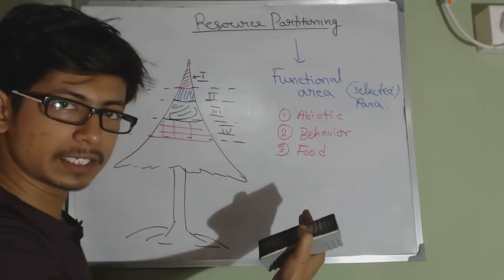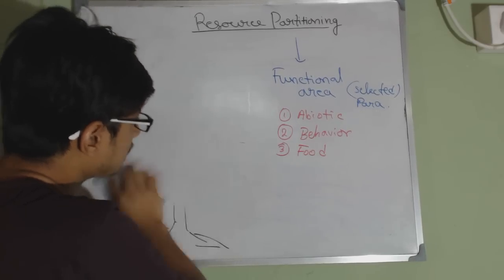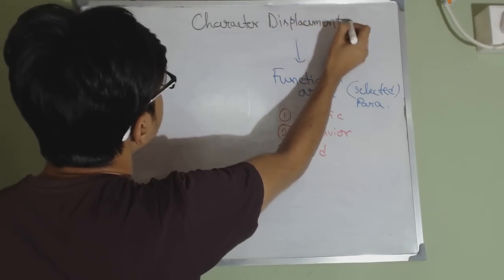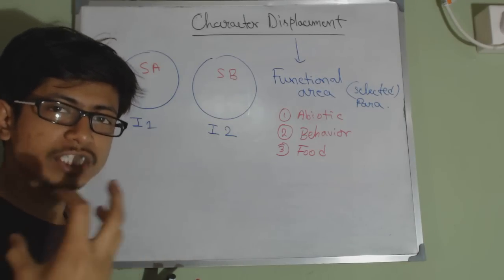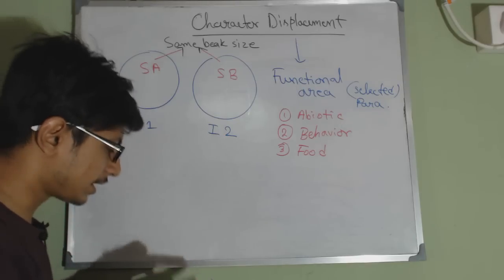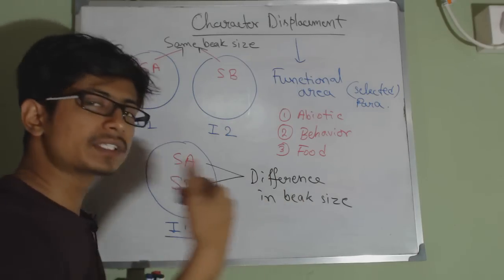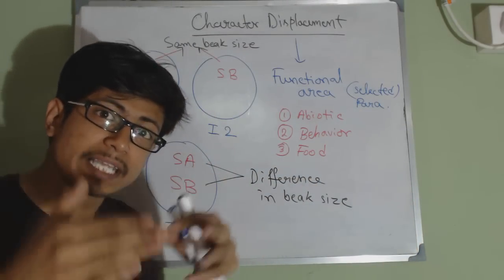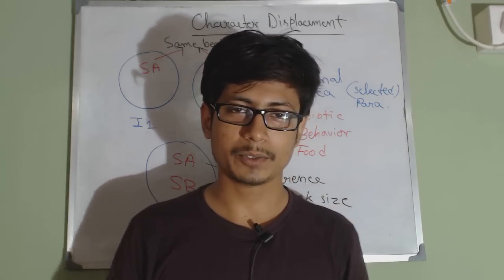Character displacement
This ecology lecture explains about the phenomena called character displacement which is an ecological process followed by organisms living in same habitat to minimize competition between species.